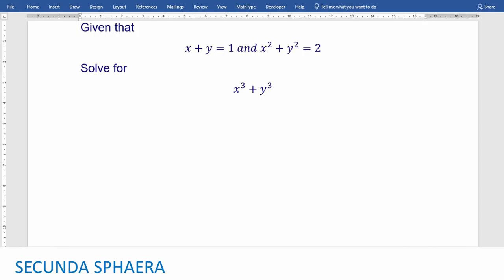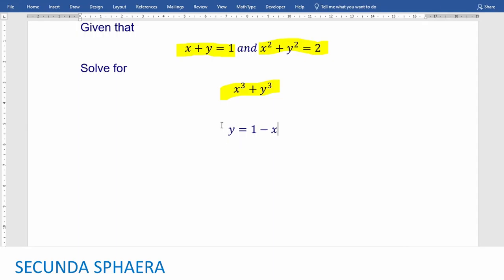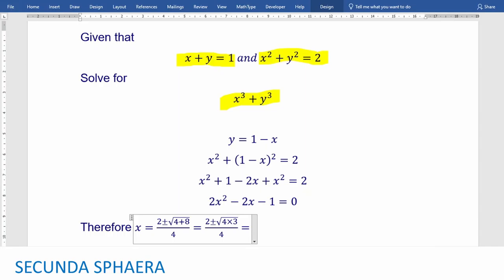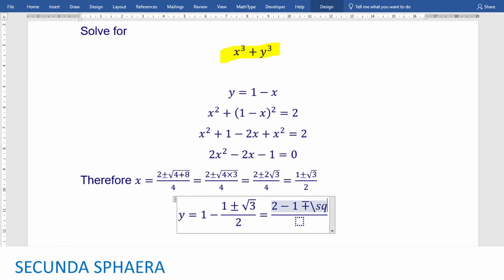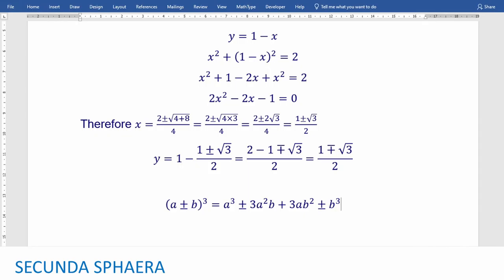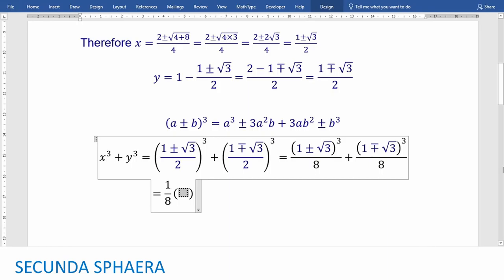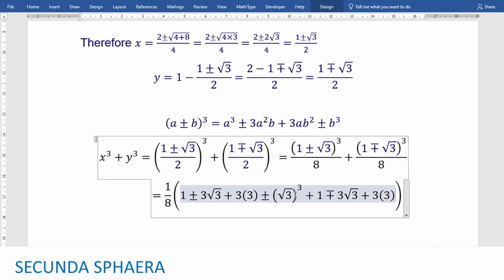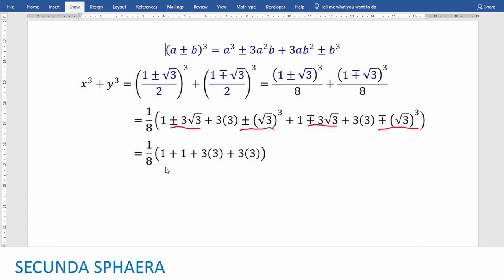Working out the Sum of two cubes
A short exercise where it is needed to find the value of a sum of cubes of which some information is known.

This is a long "systematic" - like but cumbersome solution.

Link for a faster and more elegant solution.